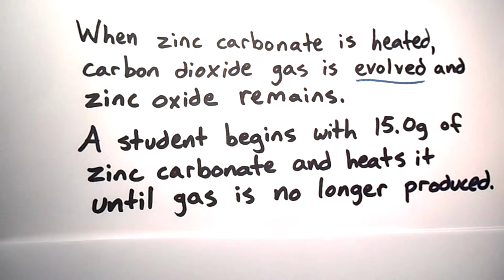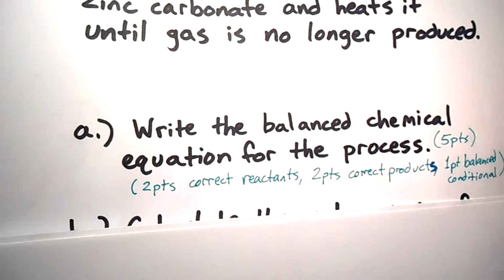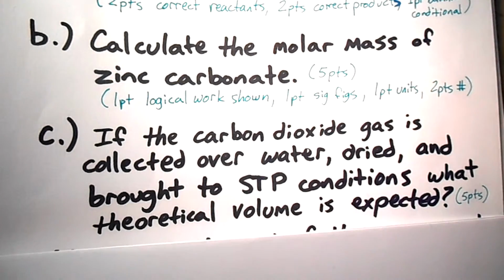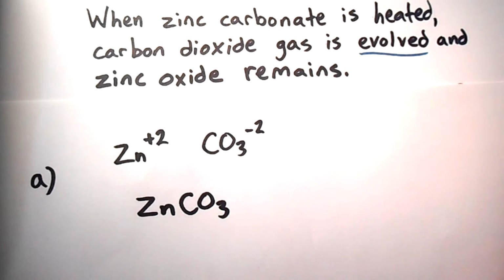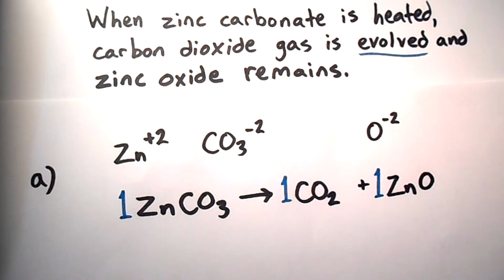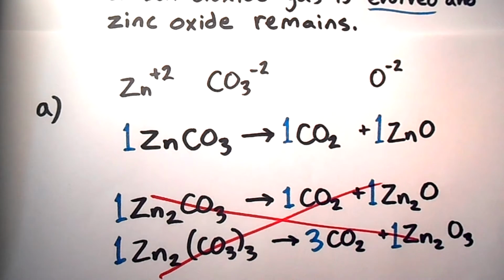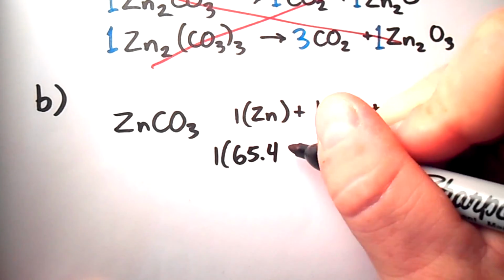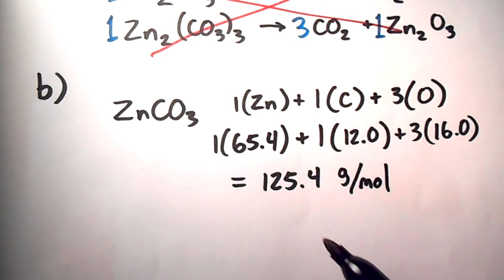Importance Of Naming Part 1 of 2 (AP Chemistry)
This video's goal is to show you how important point-wise it is to know how to derive a chemical formula from its name.  Study your naming!